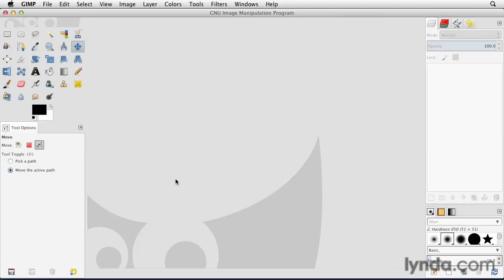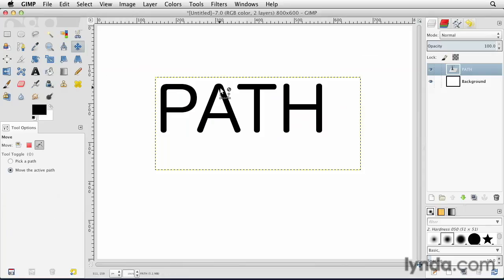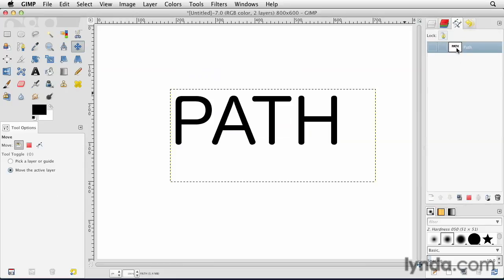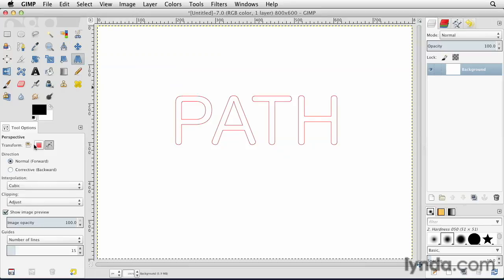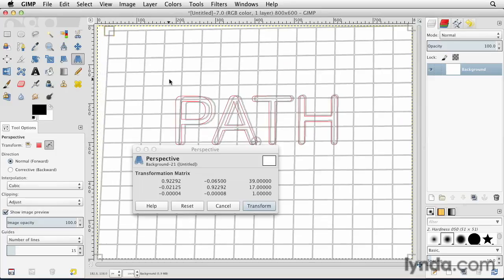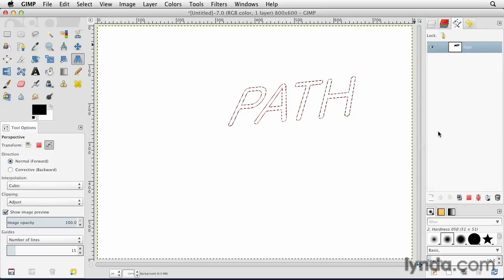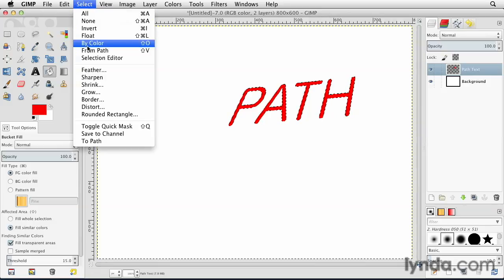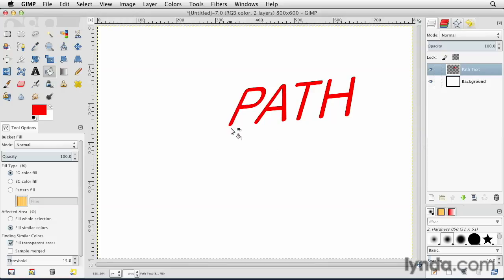GIMP Essential Training - Converting Text to a Path